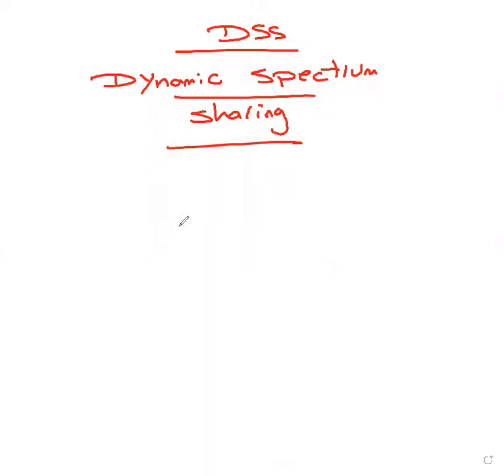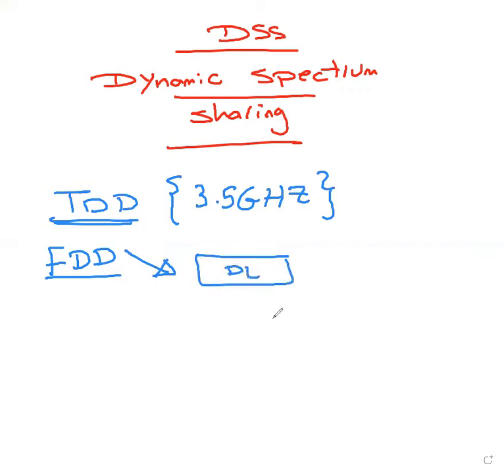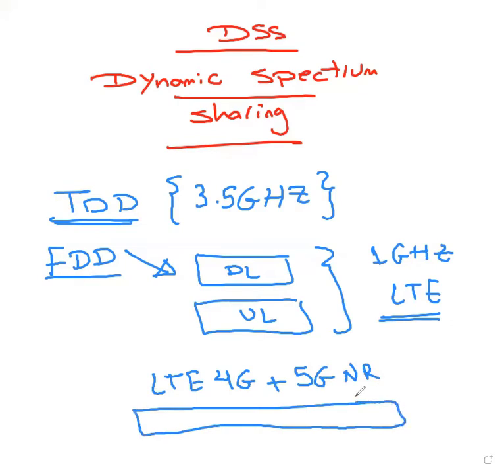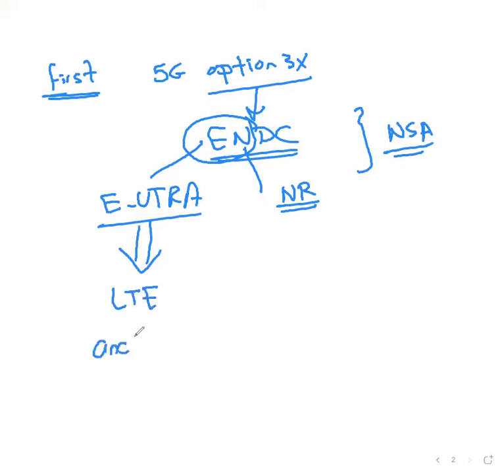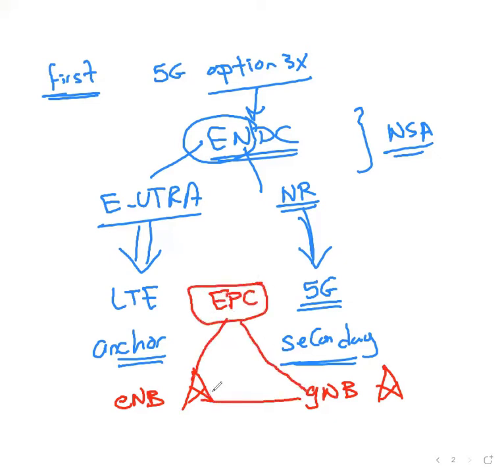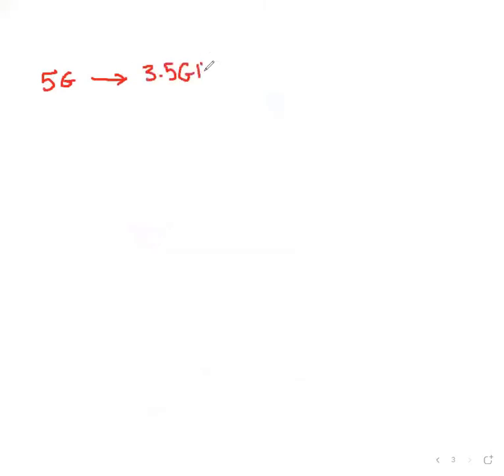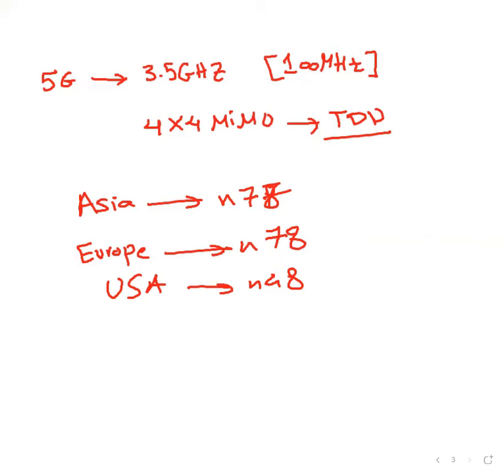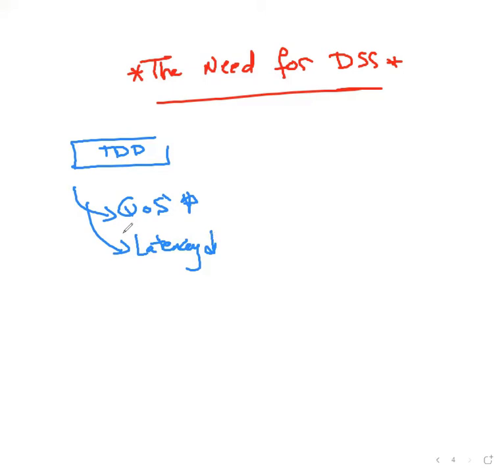What is DSS or Dynamic Spectrum Sharing?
Dynamic Spectrum Sharing (DSS for short) is a technology that for the first time enables the parallel use of LTE and 5G in the same frequency band. The technology determines the demand for 5G and LTE in real-time. The network then divides the available bandwidth independently and decides dynamically for which mobile communications standard it ideally uses the available frequencies.